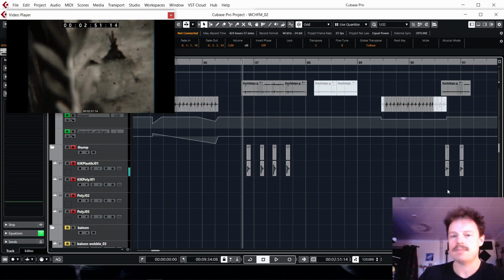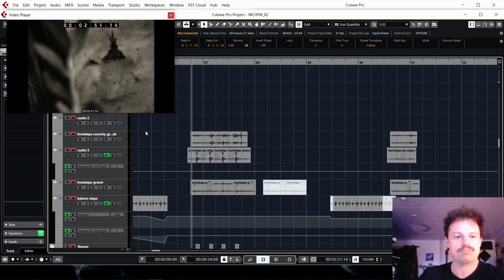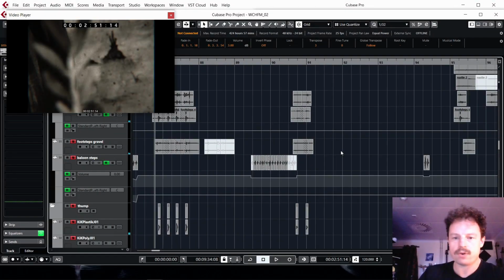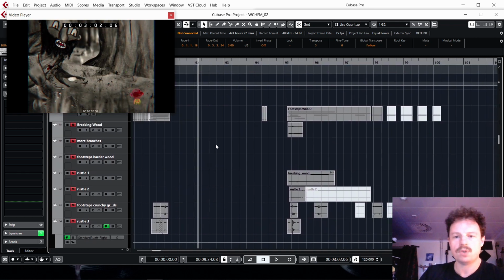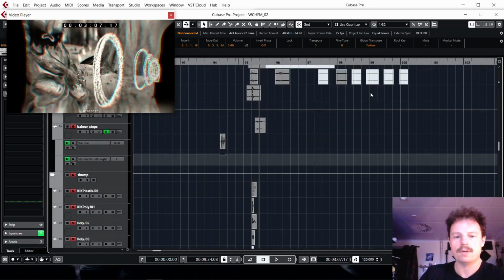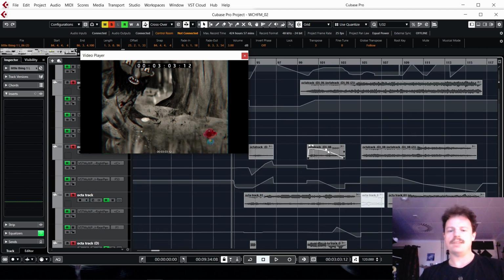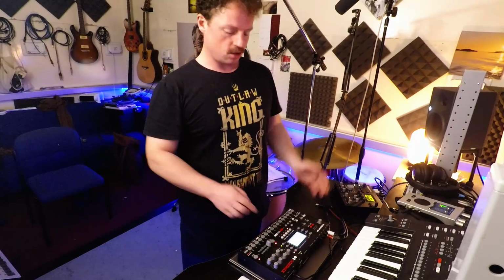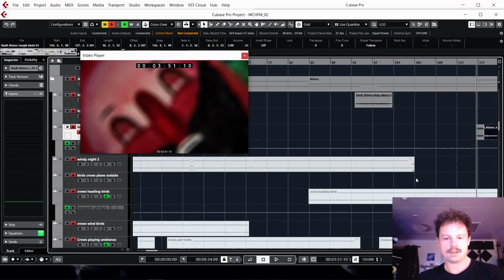Wood Child & Hidden Forest Mother - Keith Duncan Sound Design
Hi. This video is a little window into the sound design of Stephen Irwin's animation "Wood child & Hidden Forest Mother" which has played at Sundance 2020 and just won the Grand Prize at New Chitose Airport International Animation Festival 2020.